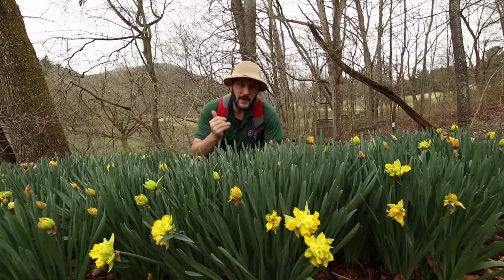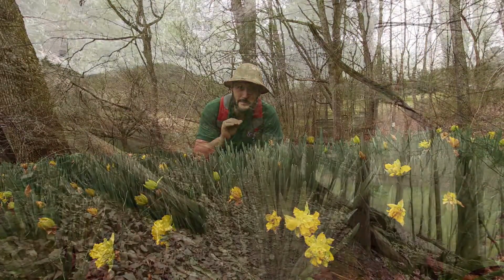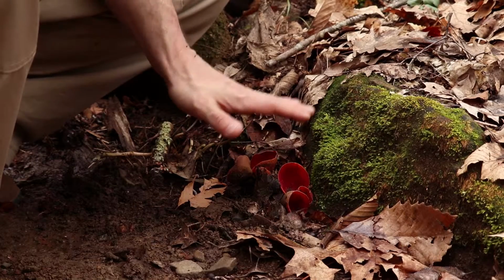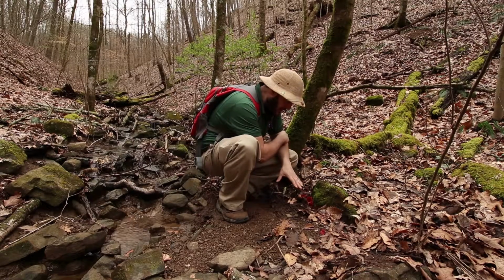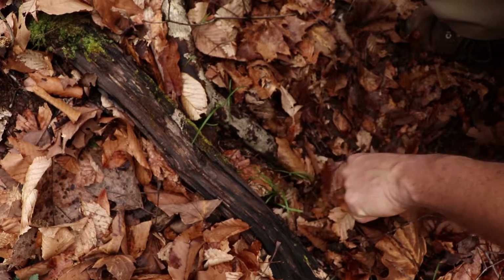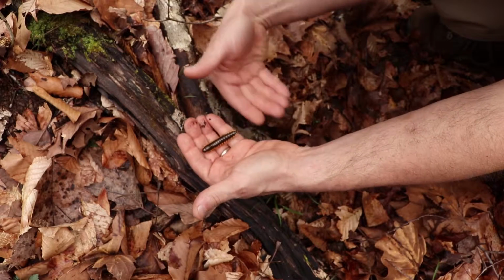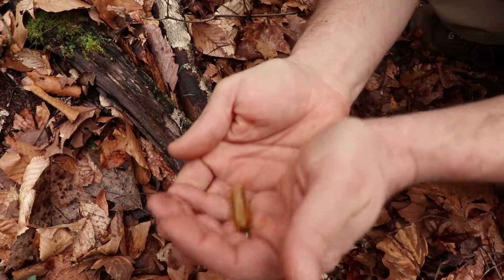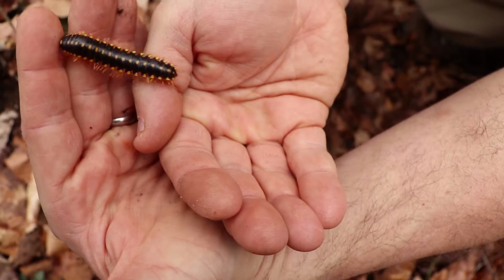SCE Spring From Winter HD